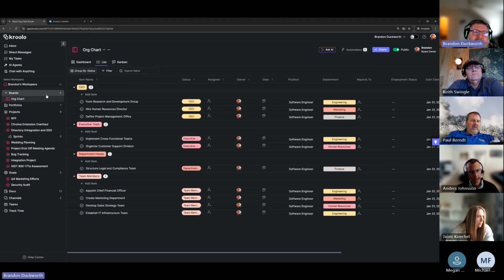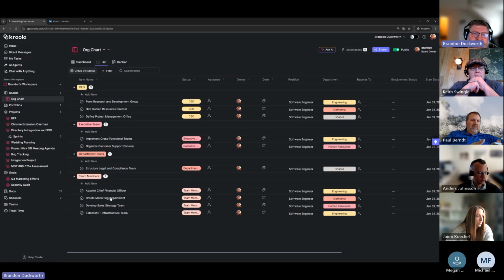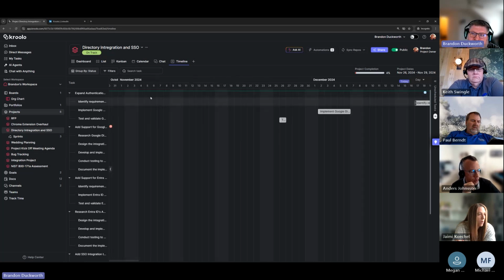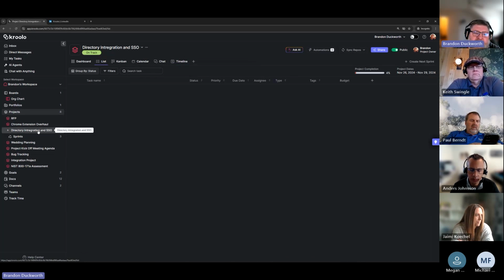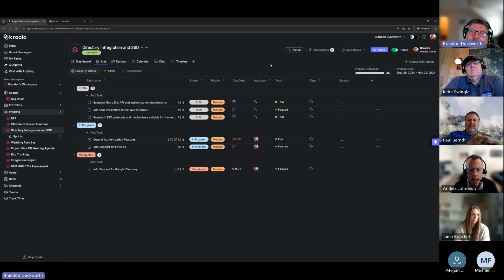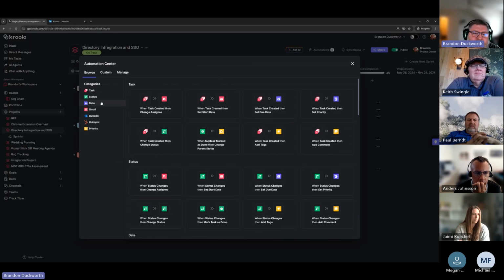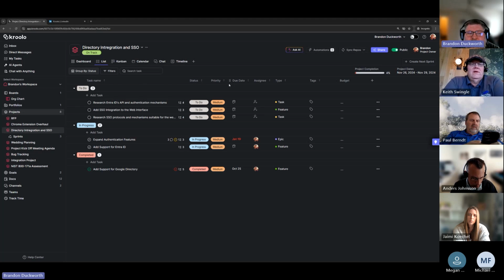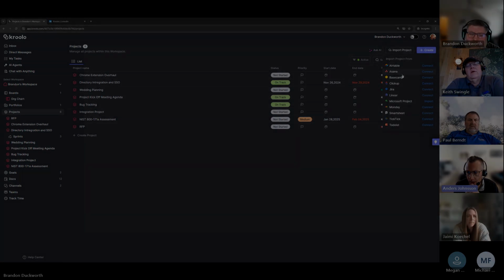Kroolos Powerful Boards and Connections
If you want to discover more about Managed IT Services, check us out

See the powerful tool within Kroolo, Boards. Organize things within your business like never before!